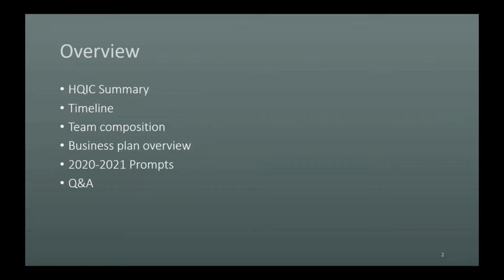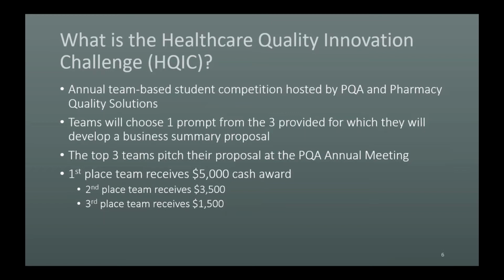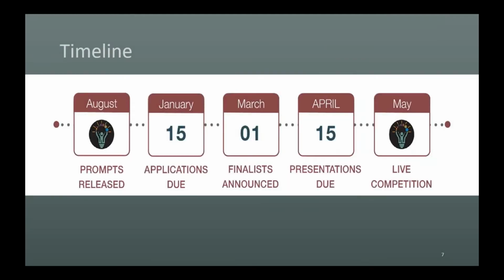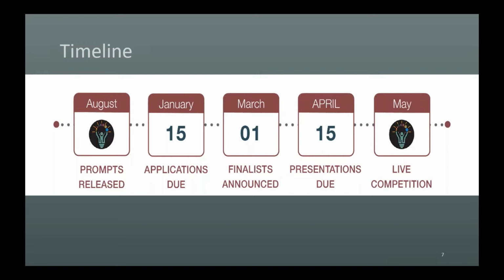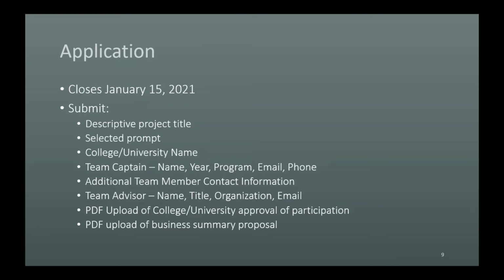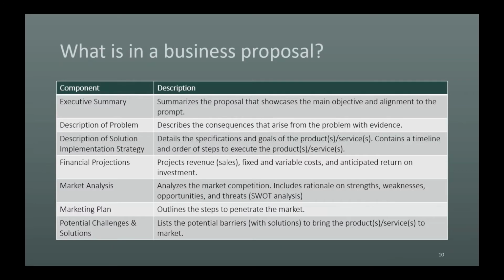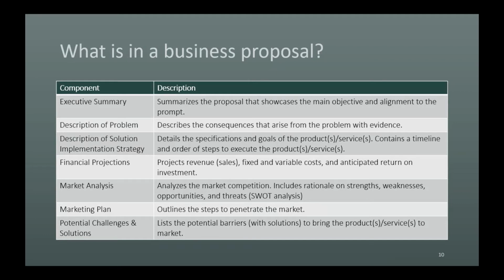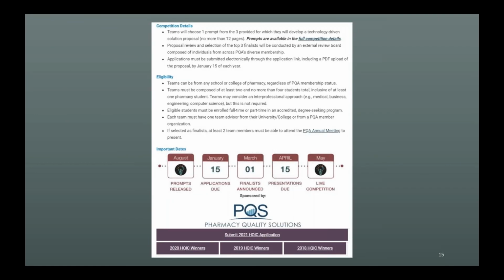Healthcare Quality Innovation Challenge (HQIC) Student Webinar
The PQA Healthcare Quality Innovation Challenge (HQIC) is a team-based student competition designed to promote student engagement in leveraging technology to create realistic solutions that improve healthcare quality measurement. Student teams are asked to propose a solution to a current healthcare quality issue provided in the prompts released each summer. This webinar is designed for students to provide more information about the competition and to answer questions, so that you can participate effectively and with confidence.